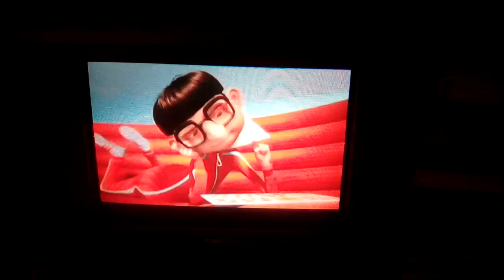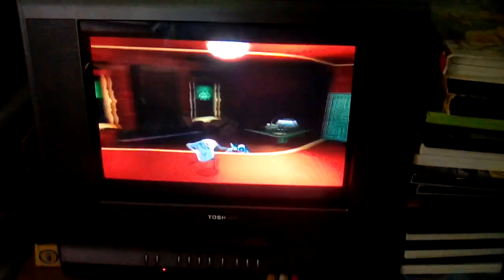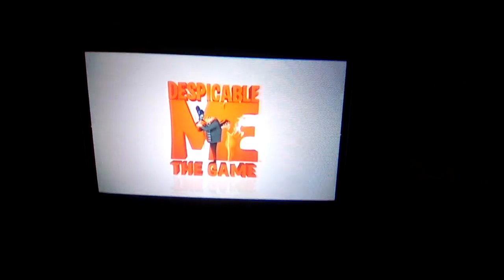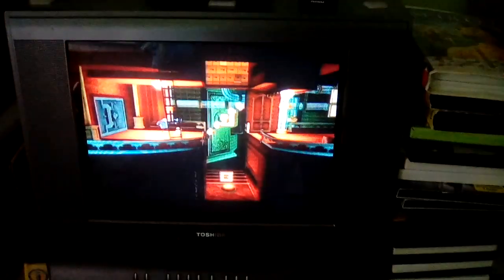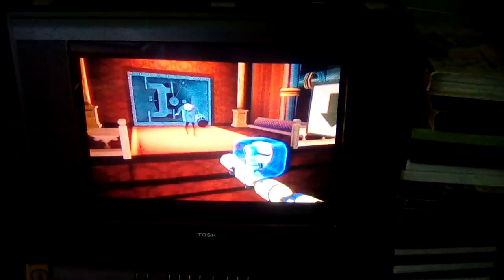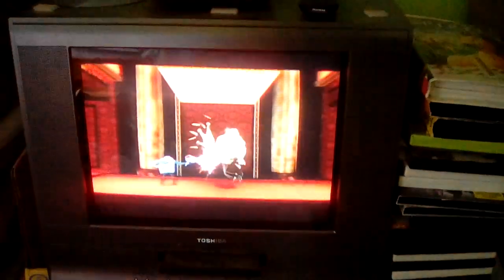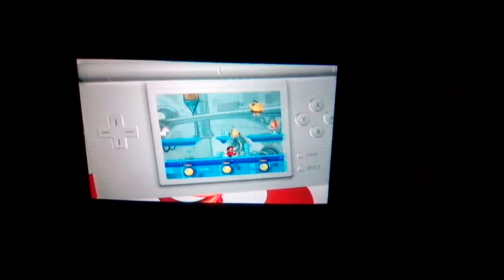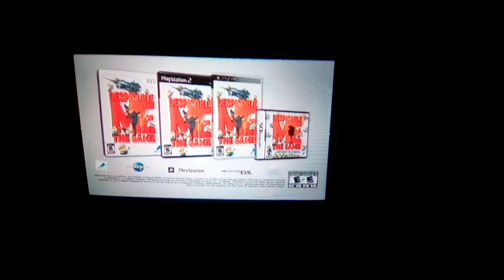Previews From Despicable Me 2010 DVD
NO COPYRIGHT IS INTENDED Here's The Order:
1. Despicable Me: The Game Preview
2. Despicable Me: Minion Mania Preview